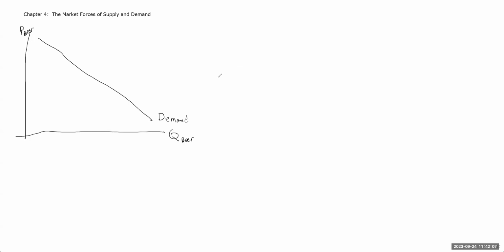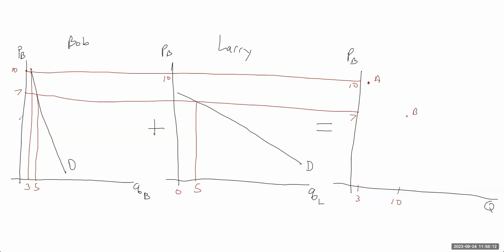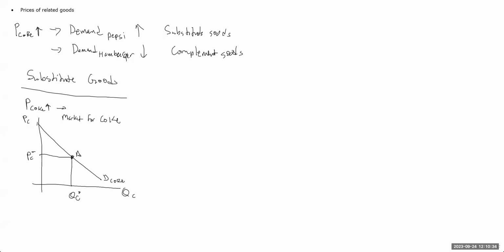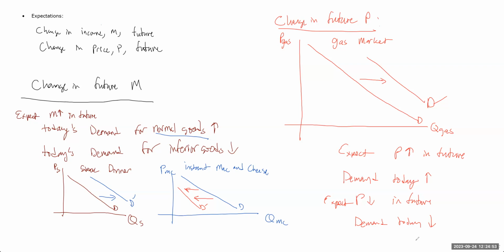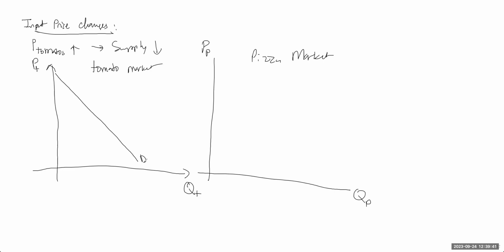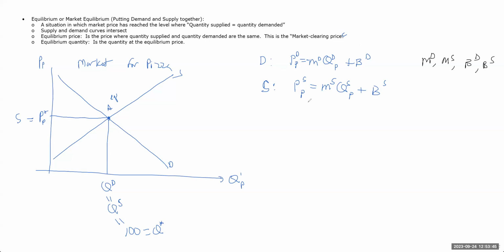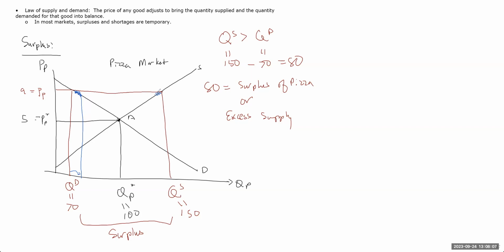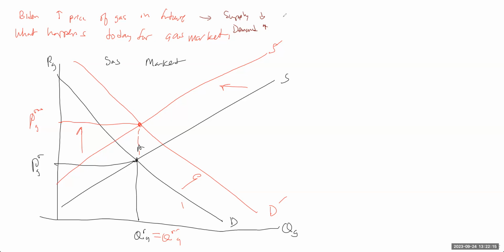Ch 4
Chapter 4.  Supply, Demand, and Market Equilibrium